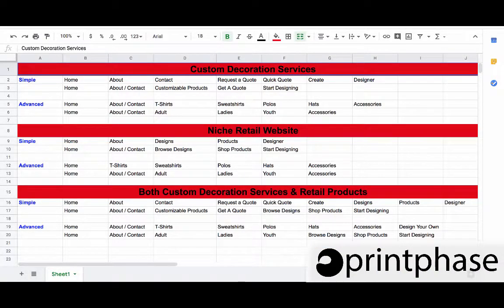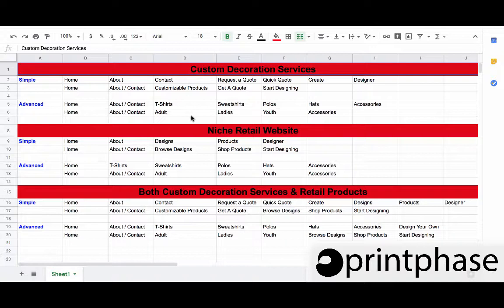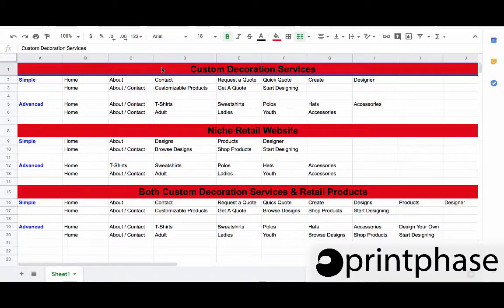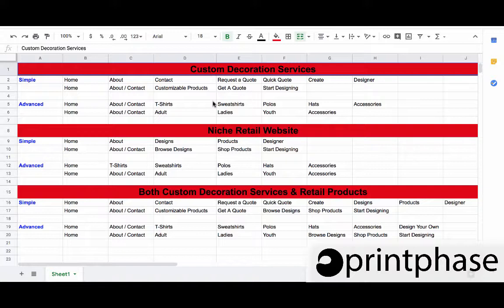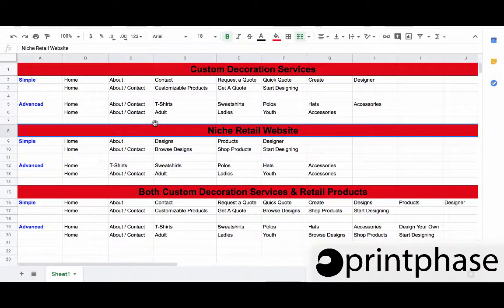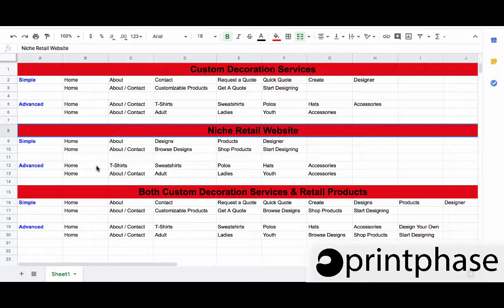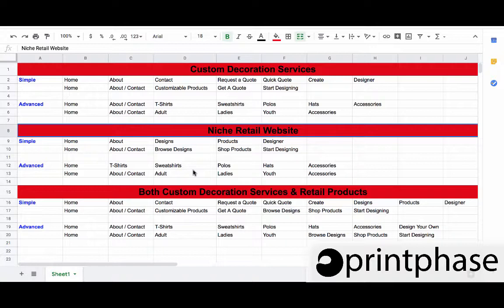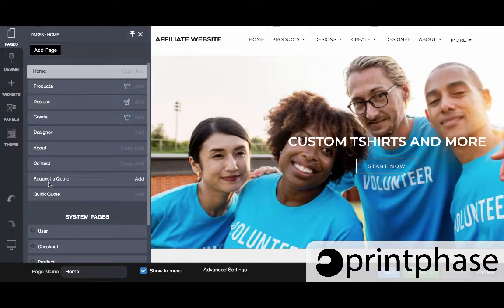An Overview on How to Organize a Website’s Content /Pages/ Navigation